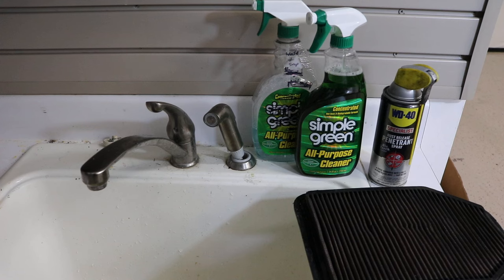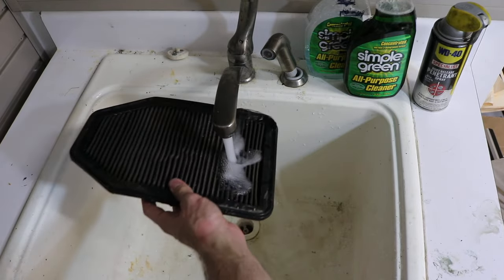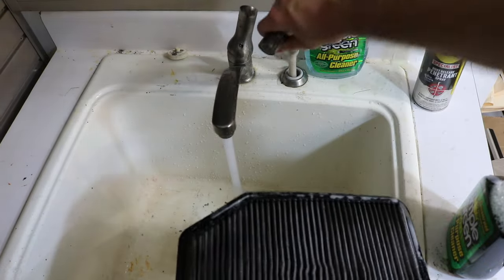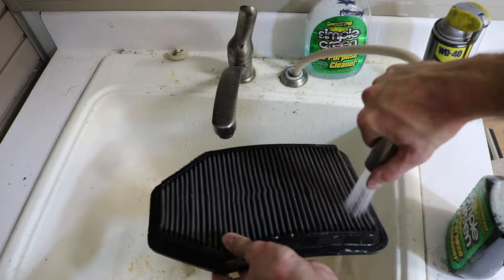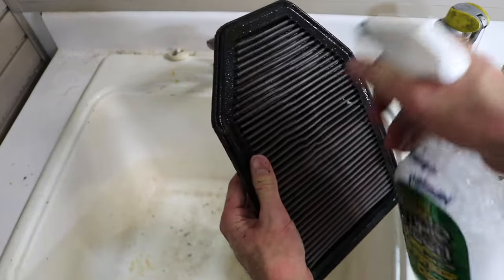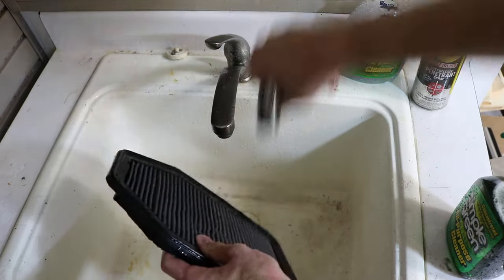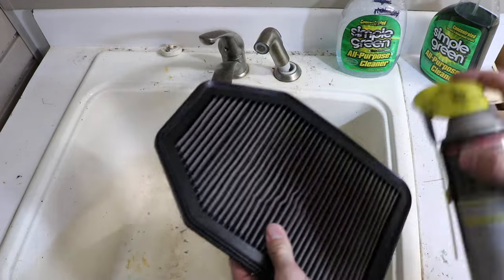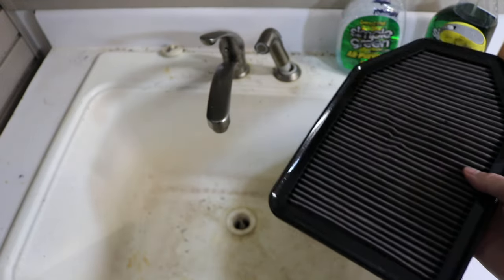How to Clean & Recharge K&N Air Filter w/ Household Products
How to clean a K&N air filter with some household products. This air filter was out of my 2014 Jeep Wrangler Unlimited Rubicon. Grab some simple green and WD-40 and avoid spending the extra money on the recharge kit.